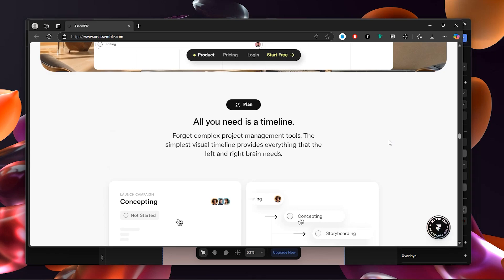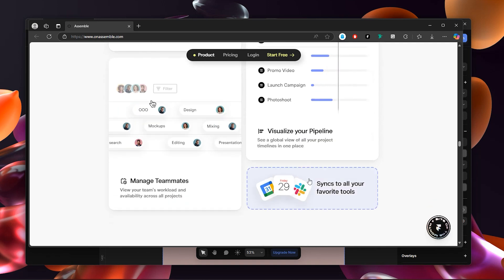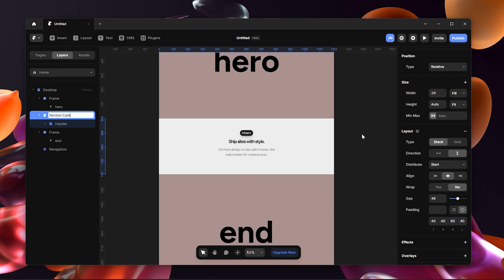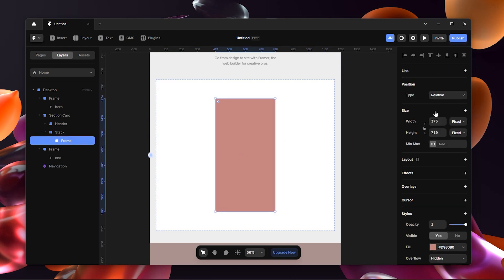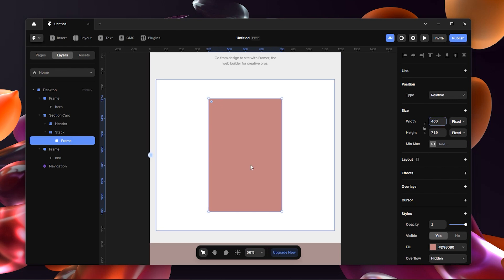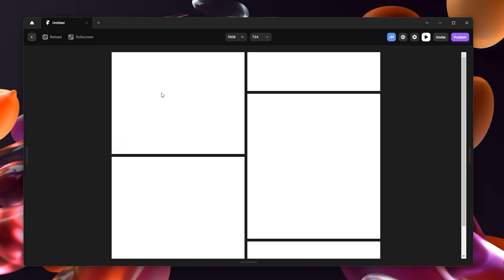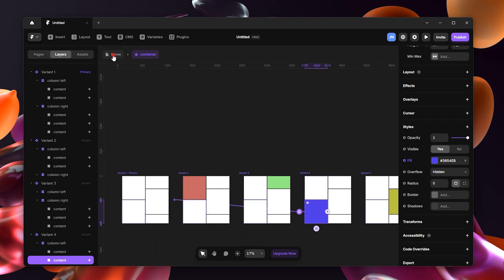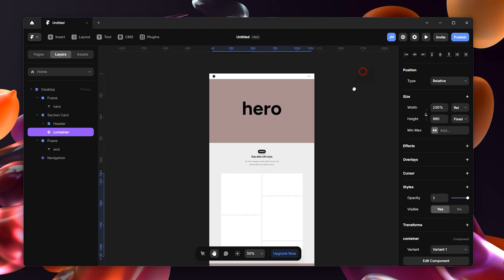How to build modern bento cards in framer (Beginner's Guide)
Learn how to design sleek and modern Bento-style cards in Framer! This beginner-friendly guide walks you through the basics of creating, visually appealing layouts step by step. Perfect for designers new to Framer or looking to elevate their UI design skills.

Happy diving!